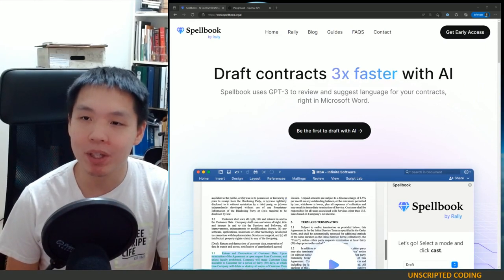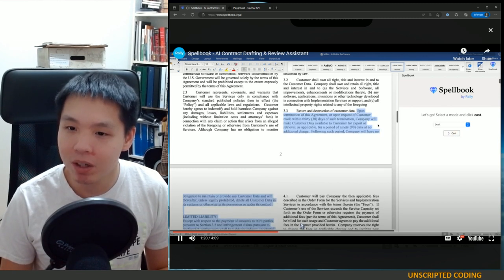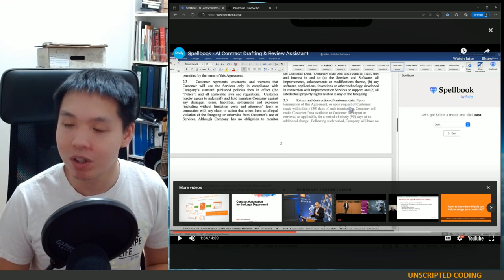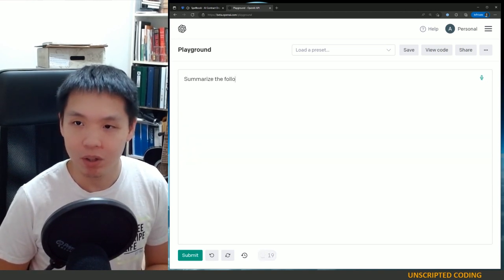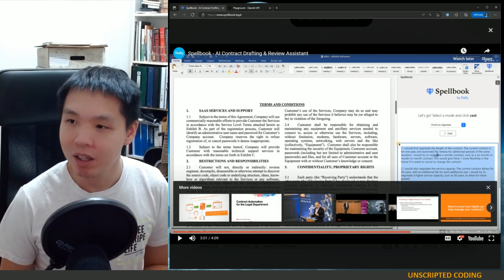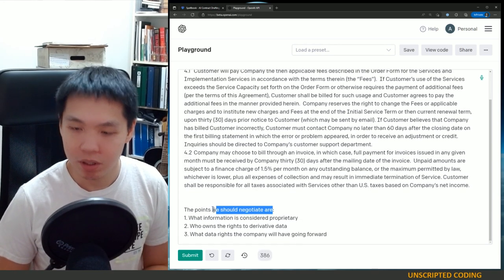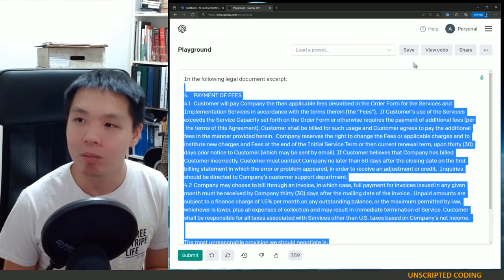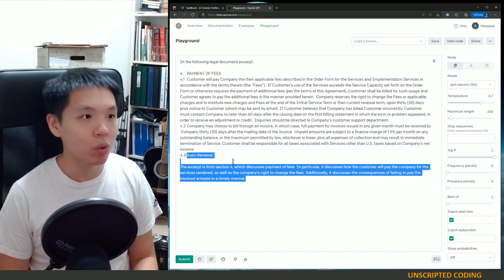Lots of new AI startups, can we recreate one of them in the OpenAI playground? | Unscripted Coding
Spellbook AI promises to review legal contracts through AI.  It's a tall order but watching their demo, it seemed realistic.  Sure, the feature set is limited to drafting small sections of a contract, but this is within the GPT-3 wheelhouse.  I run the GPT-3 playground to see whether we can match up some of their key features.  The results are really good!